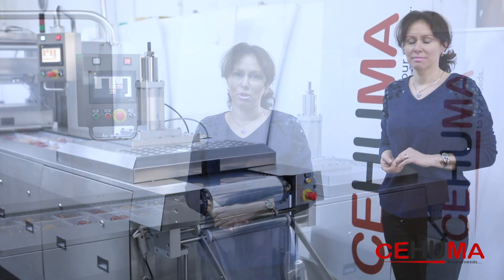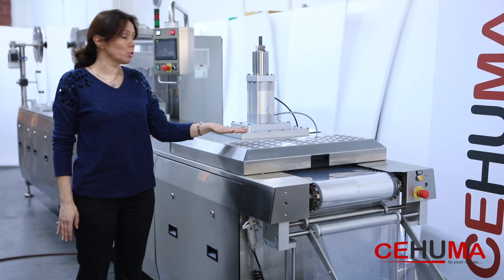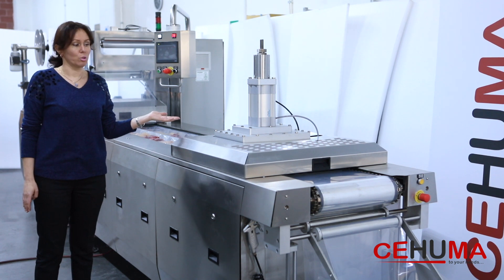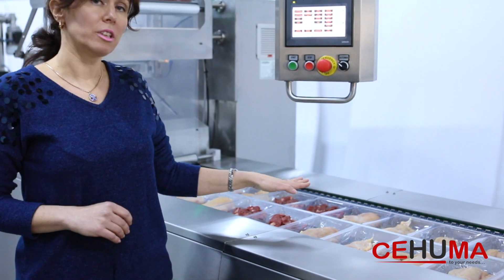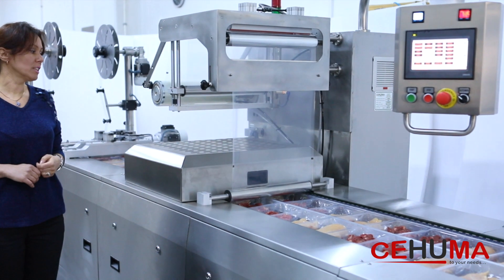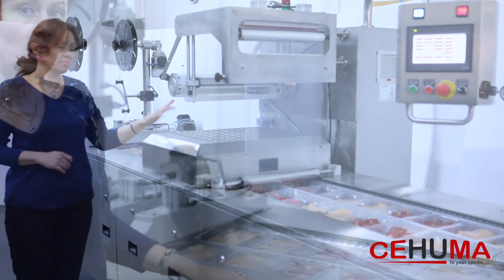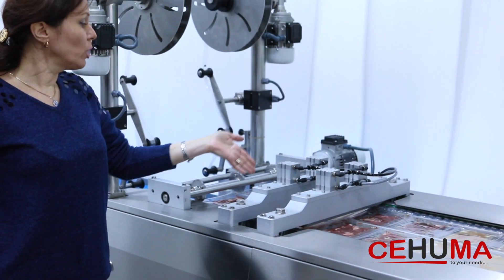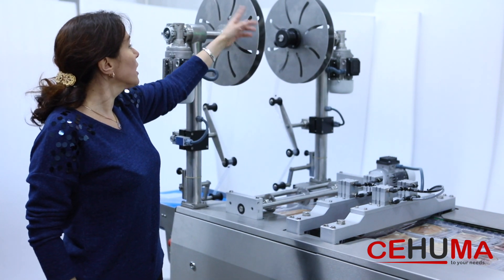Multi-Product Food Packaging Thermoformer | Vacuum, MAP & Flexible/Rigid Film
Cehuma CM Series thermoforming packaging machines are for food and non food applications, capable of processing both flexible and rigid films up to a width of 600 mm and thickness of 1200 µm with modified atmosphere (MAP) and vacuum options. The machine is constructed of stainless steel and corrosion resistant materials for easy maintenance and sanitation. Frame is constructed with stainless steel shafts and sheets to provide extraordinary strength and rigidity to the machine. Cehuma has designed every section of CM series thermoforming packaging machines to meet hygiene and cleaning requirements demanded by today's food processing and medical industry.
Our design and research team have cooperated with our customers to understand their needs and to configure a thermoforming packaging machine that meets their highest expectations and satisfy their output targets and quality needs not only for current but also for the future.
Cehuma CM Series thermoformers are best for applications like dairy, meat, poultry, seafood, Dried fruits & vegetables, ready to eat meals, olives, dates, medical kits…

Термоформовочные машины Cehuma серии CM предназначены для пищевой и непищевой продукции, они способны обрабатывать как гибкие, так и жесткие пленки шириной до 600 мм и толщиной до 1200 мкм с использованием модифицированной атмосферы (MAP) и вакуума. Машина изготовлена из нержавеющей стали и коррозионно-стойких материалов для облегчения обслуживания и санитарии. Рама изготовлена из валов и листов из нержавеющей стали, что придает машине исключительную прочность и жесткость. Компания Cehuma разработала каждую секцию термоформовочных упаковочных машин серии CM в соответствии с требованиями гигиены и стандартов, которые предъявляются современной пищевой и медицинской промышленностью.
Наша команда разработчиков и исследователей сотрудничала с нашими клиентами, чтобы понять их потребности и сконфигурировать термоформовочную упаковочную машину, которая отвечает их самым высоким ожиданиям и удовлетворяет их производственным целям и потребностям в качестве не только в настоящее время, но и в будущем.
Термоформовщики Cehuma серии CM лучше всего подходят для таких областей применения, как молочные продукты, мясо, птица, морепродукты, сушеные фрукты и овощи, готовые к употреблению блюда, оливки, финики, медицинские наборы ...

مكينة التغليف بالحرارة من سلسلة CEHUMA CM
مكينة التغليف بالحرارة من سلسلة CEHUMA
 CM مخصصة للتطبيقات الغذائية وغير الغذائية ويمكنها معالجة القوالب المرنة والصلبة التي يصل عرضها إلى 600 مم وسمكها 1200 ميكرومتر مع الغازات
المعدله (MAP) وخيارات فراغ.
  المكينة مصنوعة من الفولاذ المقاوم للصدأ ومواد مقاومة للتآكل لسهولة الصيانة والصرف الصحي.
 يتكون الإطار من أعمدة وألواح من الفولاذ المقاوم للصدأ لمنح الماكينة قوة وصلابة استثنائية.  لقد صممت شركة Cehuma كل جزء من المكينة التعبئة والتغليف بالكبس الحراري من سلسلة CM لتلبية متطلبات الصحة والنظافة التي تتطلبها صناعة الأغذية والصناعة الطبية اليوم.
 لقد تعاون فريق التصميم والبحث لدينا مع عملائنا لفهم احتياجاتهم وتكوين مكينة التعبئة والتغليف بالحرارة التي تلبي أعلى توقعاتهم وأهداف الإنتاج واحتياجات الجودة، ليس فقط لليوم، ولكن للمستقبل.
 تعد أجهزة الكبس الحراري من سلسلة Cehuma CM هي الأفضل لتطبيقات مثل منتجات الألبان واللحوم والدواجن والمأكولات البحرية والفواكه المجففة والخضروات والوجبات الجاهزة للأكل والزيتون والتمور والأطقم الطبية...

Les machines thermoformes de série CM peut exploiter les films durs et flexibles jusqu'à une largeur de 600 mm et d’une épaisseur de 1200 µm avec les options d’aspiration et d’atmosphère modifiée (MAP) pour le conditionnement d’aliment et d’hors alimentation. La machine est fabriquée des matieres résistantes à la corrosion et d’acier inoxydable pour l’hygiène et une maintenance facile. Une résistance extraordinaire est assurée avec une production du châssis d’un profil et d’une tôle d’acier inoxydable. Cehuma a conçu chaque partie des machines thermoformes de série CM afin de répondre aux exigences d’hygiène et de propreté dont l’industrie de conditionnement d’aliment actuel nécessite.
Notre équipe de conception et de recherche est toujours en collaboration continue avec nos clients pour créer une machine qui répond aux attentes élevées et pour bien comprendre ses besoins.
​Applicatiopn
La viande et les produits carnés (saucisse, viande fumée, etc.), fromage, plats cuisinés, poulet, poisson, produits de la mer, pizza, olive, date, appareils médicales…